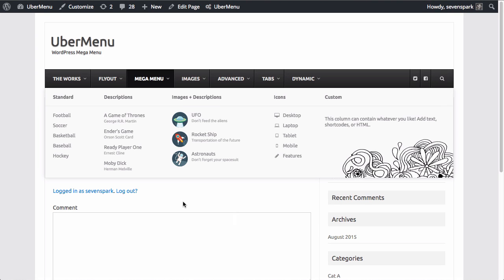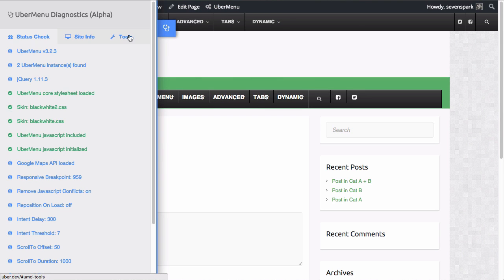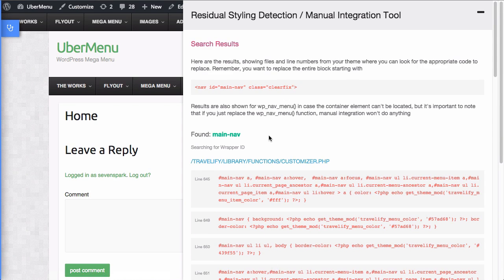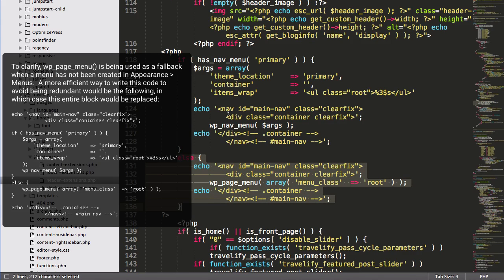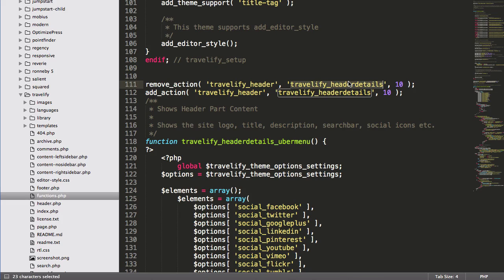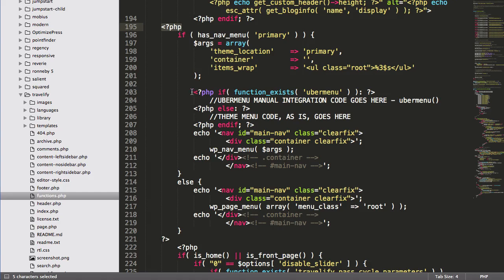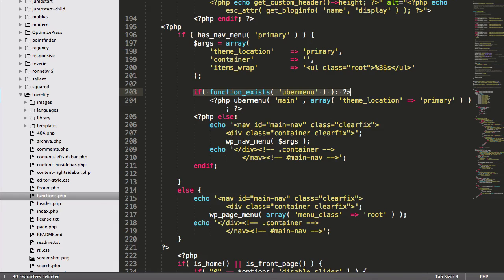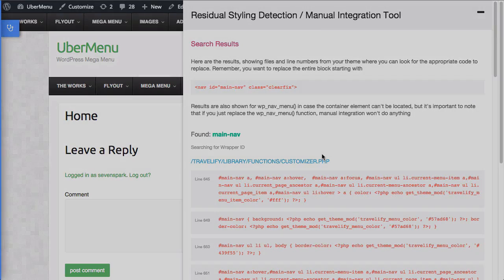UberMenu 3 Diagnostics - Residual Styling Detector and Manual Integration Tool [Part 2]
Part 2 of a video walkthrough of the new Residual Styling Detection and Manual Integration Tool, to help you eliminate interference from your theme.  In Part 2, and we cover a more complex scenario where a theme menu isn't in the header.php, but is added via a hook.